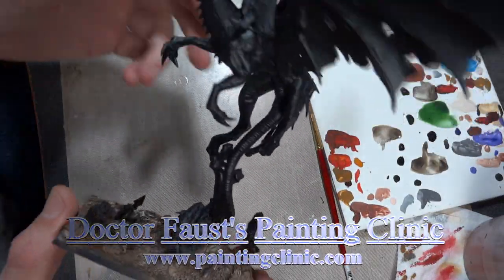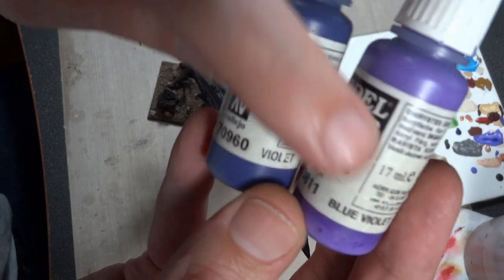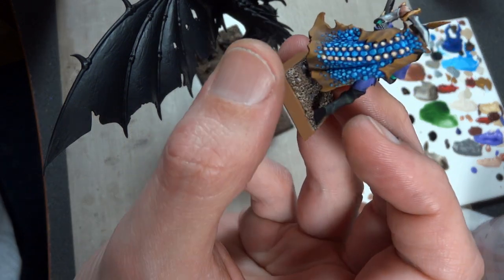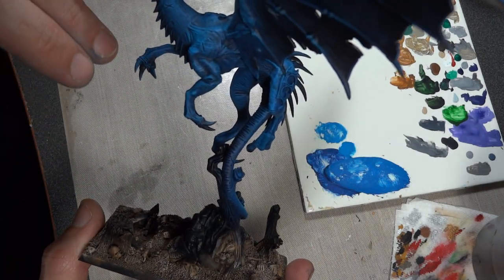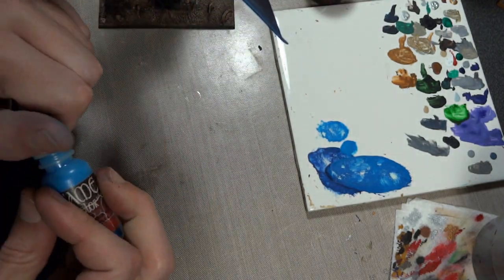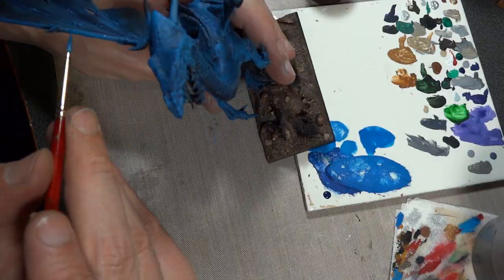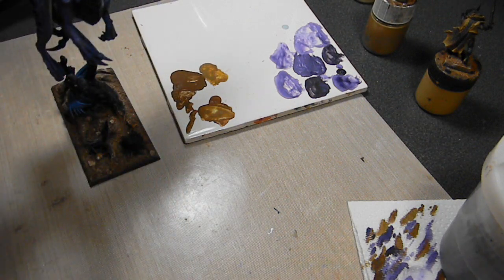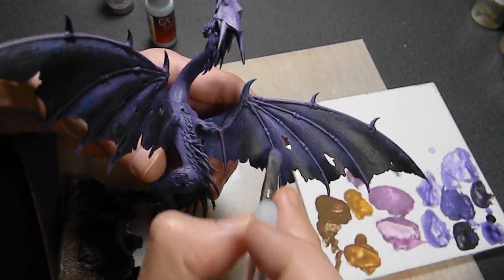Warhammer Dark Elves Black Dragon Part 2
Painting begins,... and then begins again.